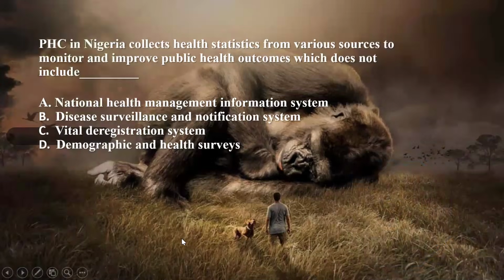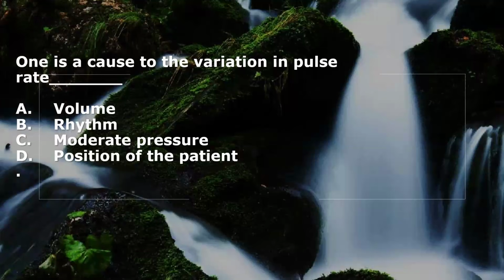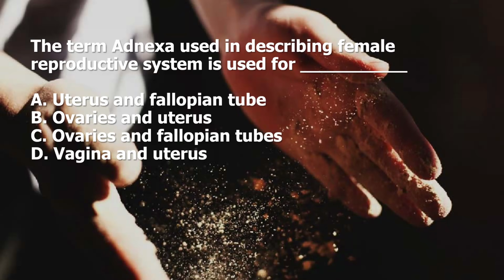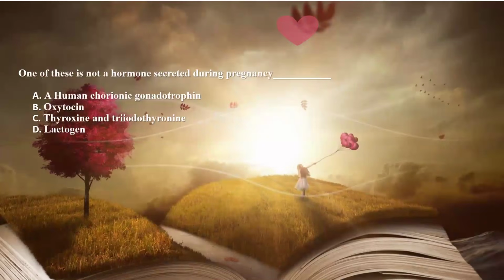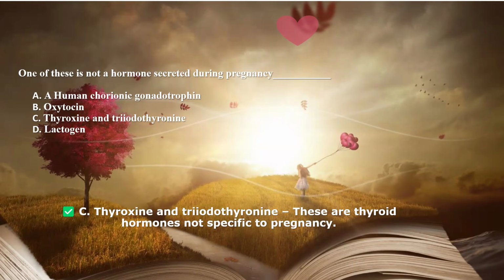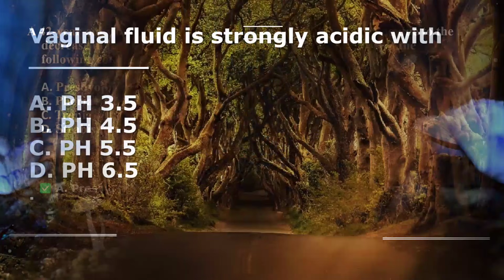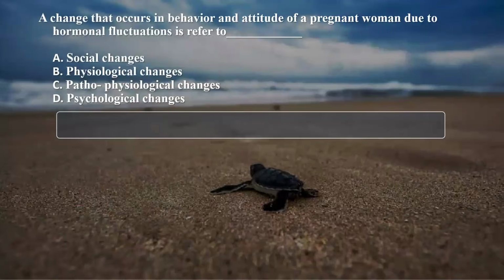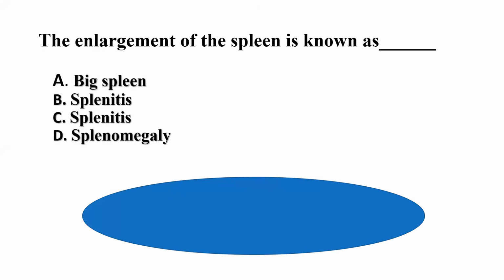Master Community Health: Essential MCQs You Can't Miss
Are you gearing up for a health exam? 📚 Dive into our ultimate study guide featuring essential community health MCQs! In this video, we’ll cover important concepts you need to ace your tests.

**Overview**
This video is designed for students, healthcare professionals, and anyone interested in boosting their knowledge about community health. We’ll explore key topics, help you identify important areas to focus on, and provide detailed explanations of several multiple-choice questions.

- Fundamental principles of community health
- Strategies for improving public health outcomes
- Analysis of real-world scenarios using MCQs
- Tips and tricks for effective studying
- Common misconceptions and FAQs

**Video Sections:**
0:00 Intro
1:30 Community Health Concepts
5:00 Key MCQs Explained
12:00 Effective Study Strategies
15:00 Conclusion & Call to Action

Get ready to conquer your exams with confidence!